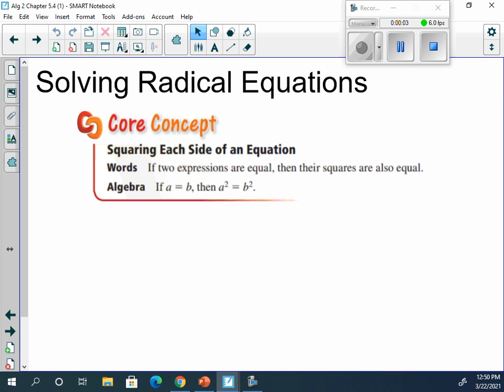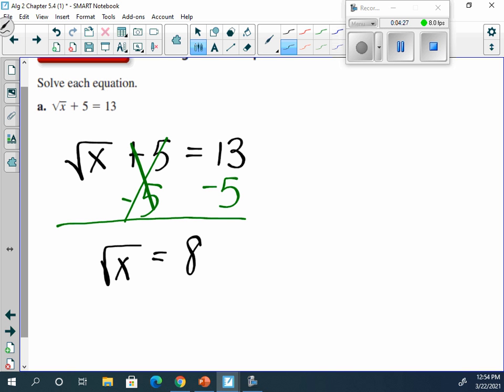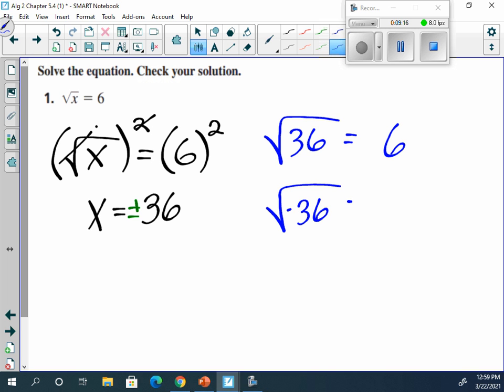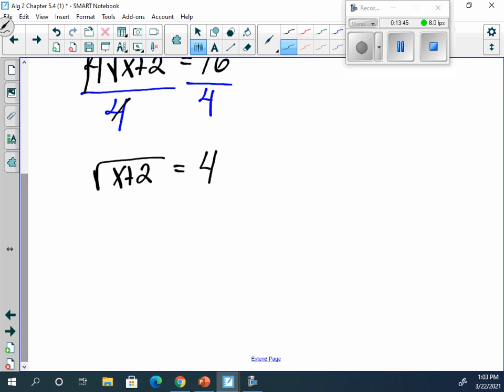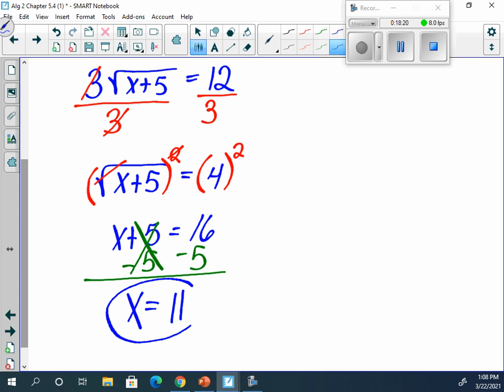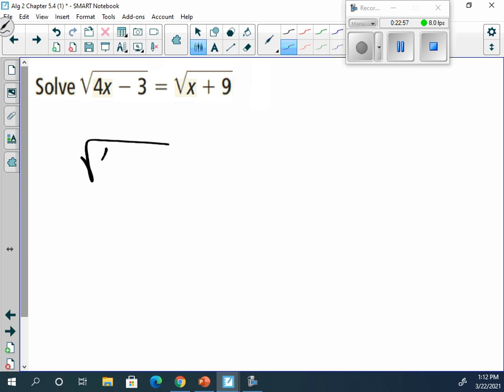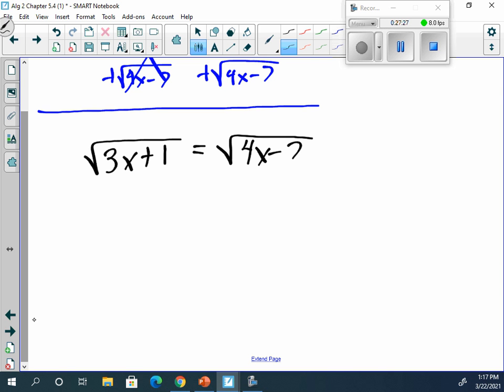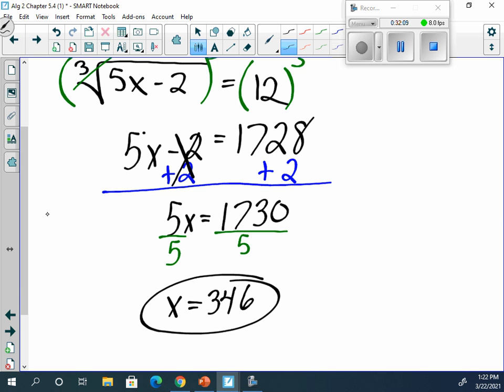Algebra 2 Chapter 5.4 (1)